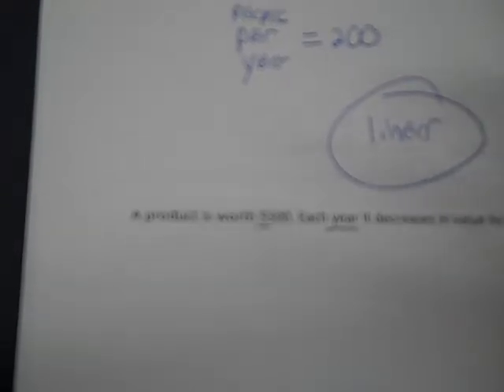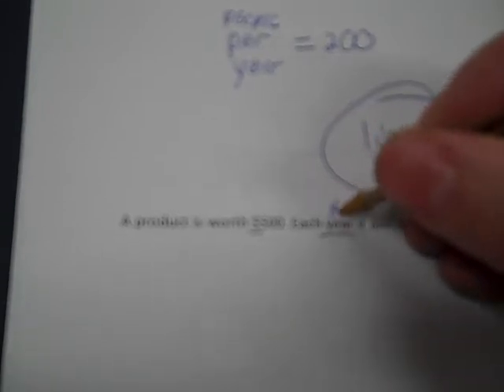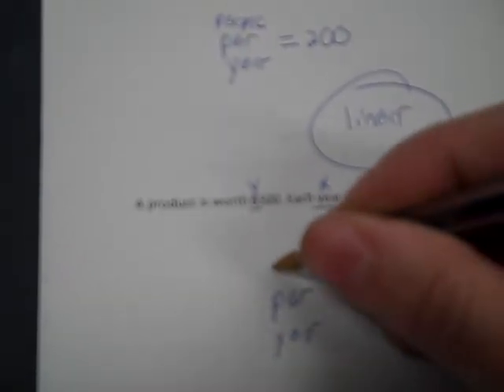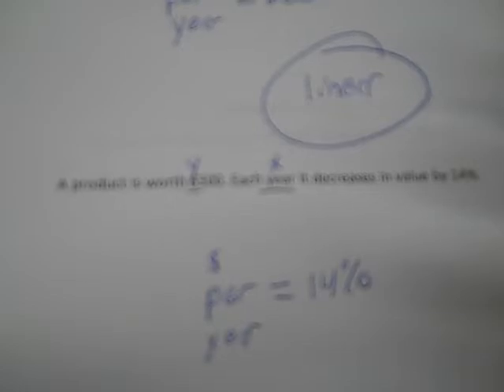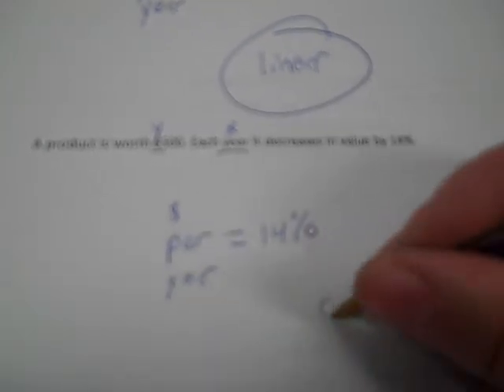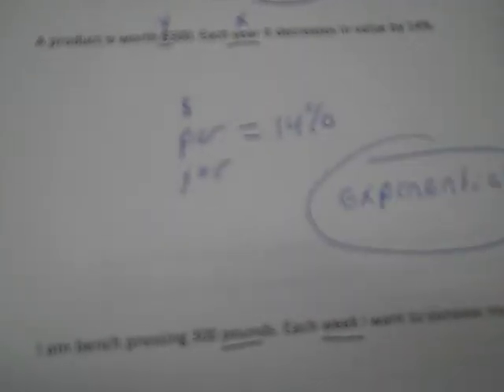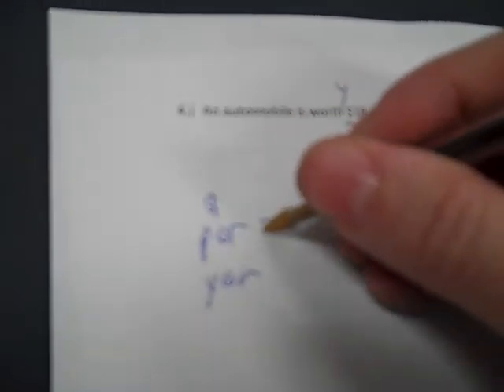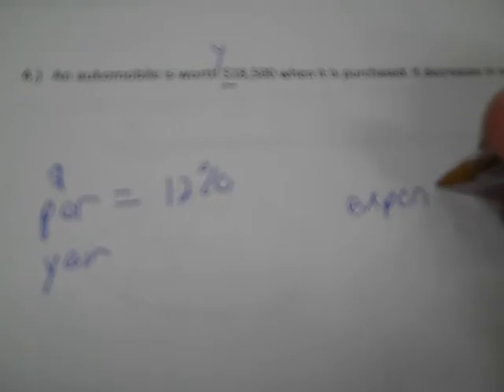Exp g d